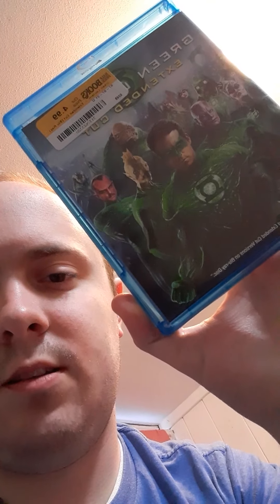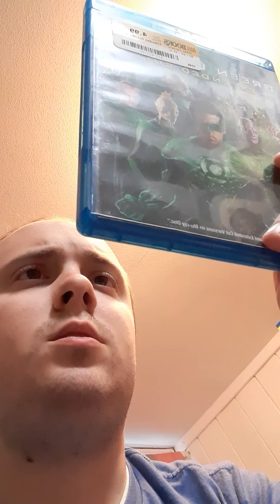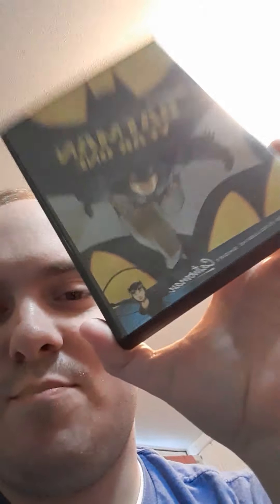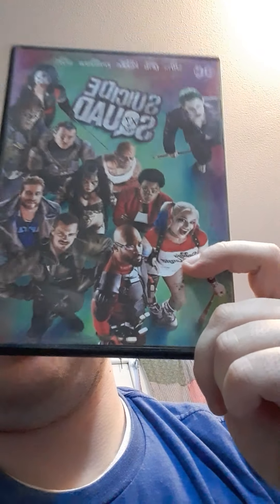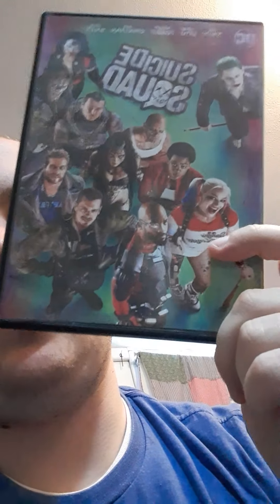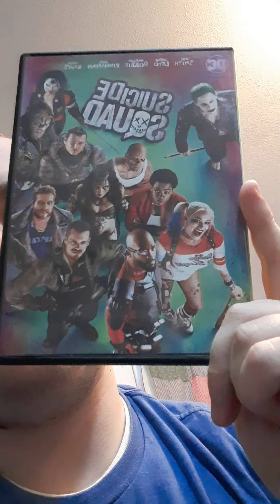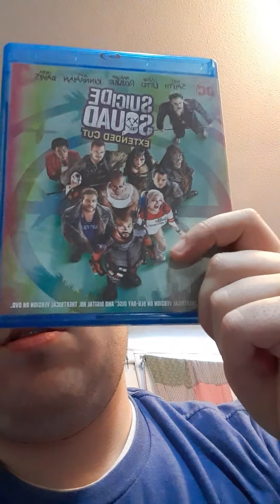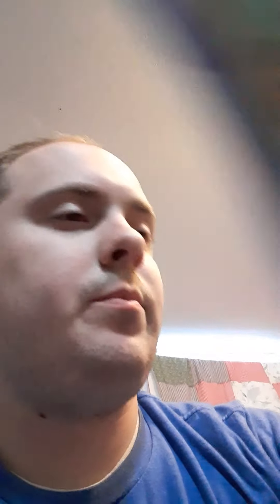more DC cases DC part 2 or 3